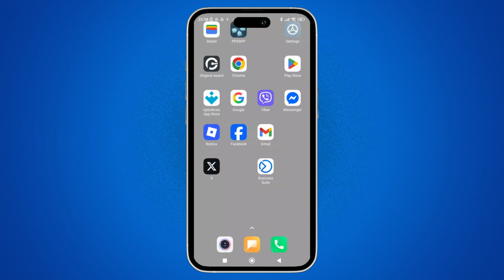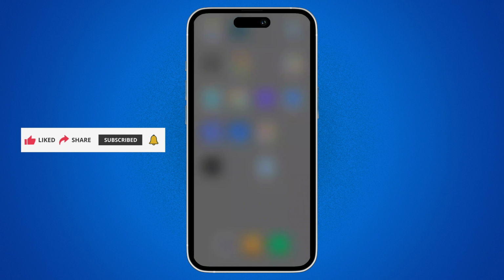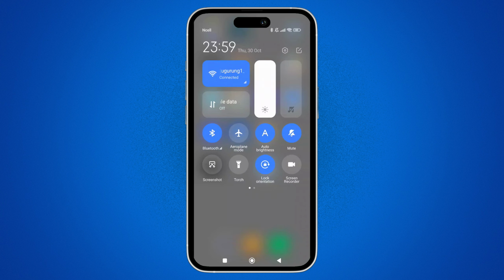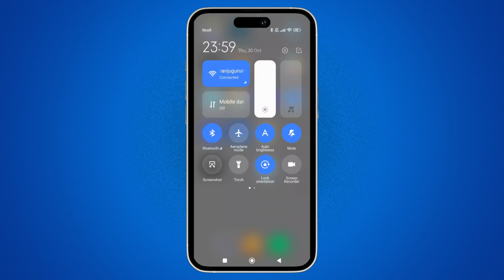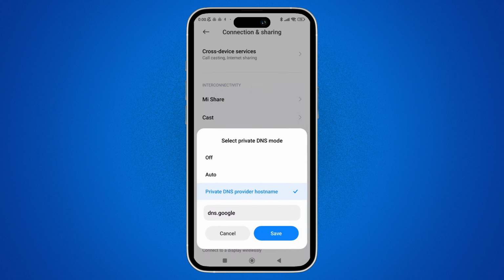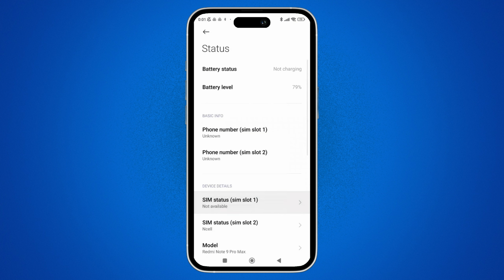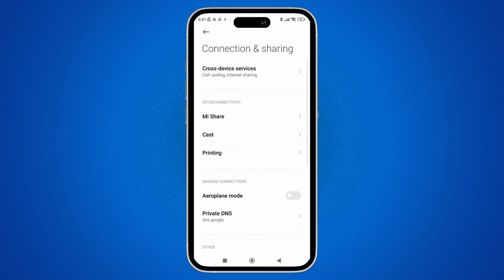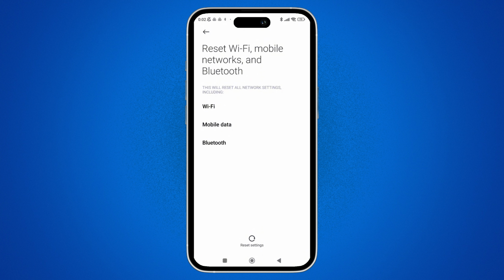How to Fix Emergency Call Only, No Service, No Sim Card Problem On Android (New Update)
Frustrated with “Emergency Call Only,” “No Service,” or “No SIM Card” errors on your Android phone? 📱🚫 This step-by-step 2025 guide will show you how to fix these common network problems on Android — even after the latest update!

What You’ll Learn in This Video:
✅ How to fix “Emergency Call Only” on Android
✅ How to restore network service and signal
✅ Troubleshooting steps for “No SIM Card Detected” issues
✅ Tips to prevent network problems after Android updates

Whether your phone isn’t recognizing your SIM card or you’re stuck with no mobile network, this tutorial will help you get your Android phone fully functional again.

📌 Chapters:
⏱ 0:00 - Introduction
⏱ 0:15 - How To Fix Emergency Call Only / No Service / No SIM Card Problem (Step by Step)